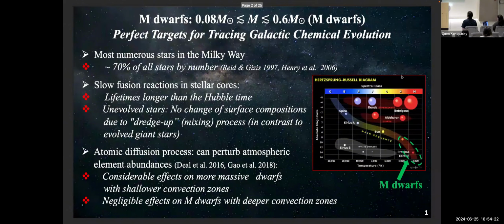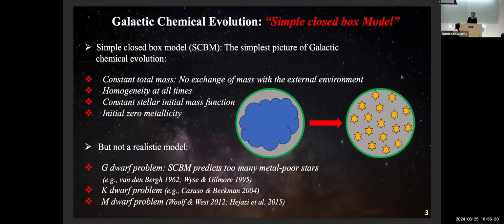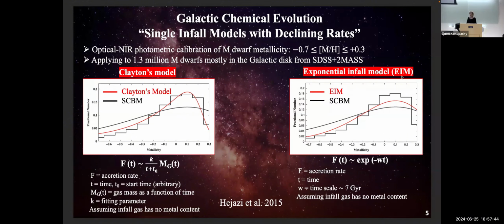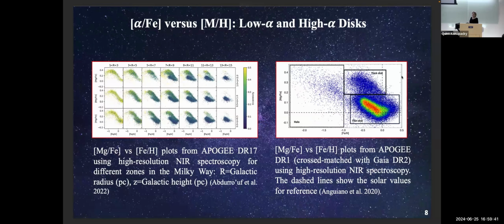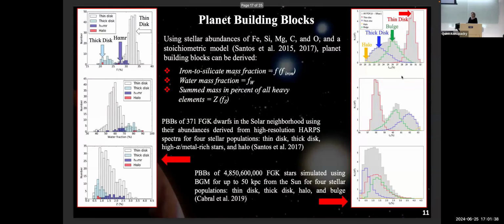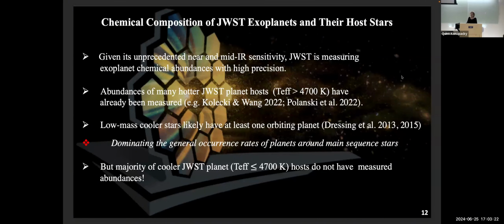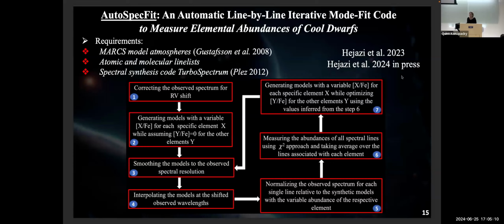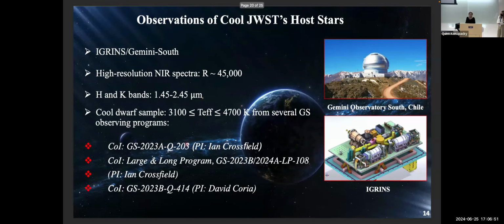Neda Hejazi - Tuesday June 25, 2024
Splinter - The Buddy System: Utilizing the Wealth of Host Star Data to Inform Substellar Physics